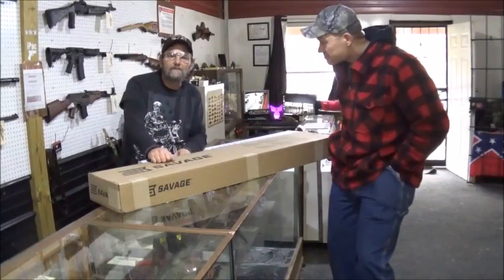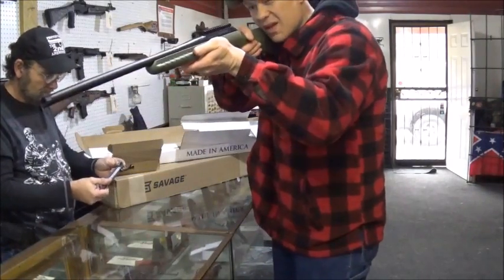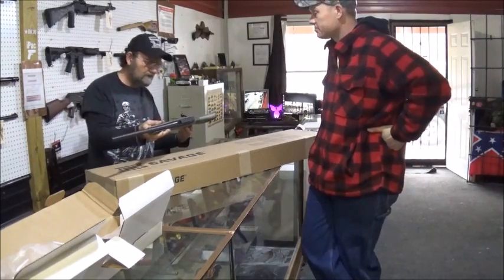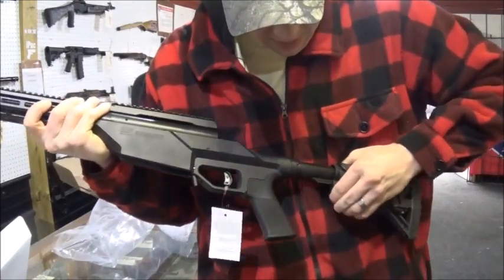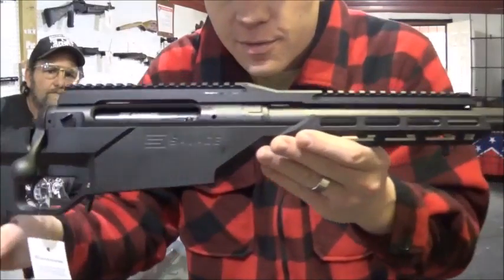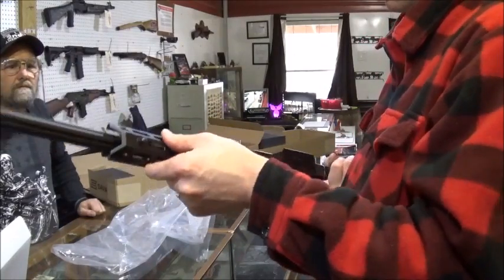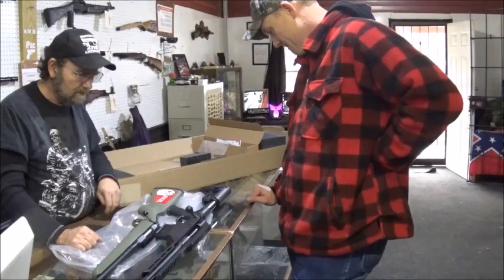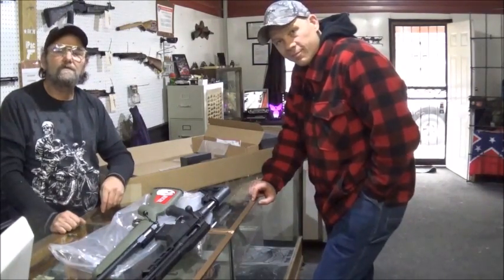Who Tee Who Rifle Reveal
Rifle Reveal